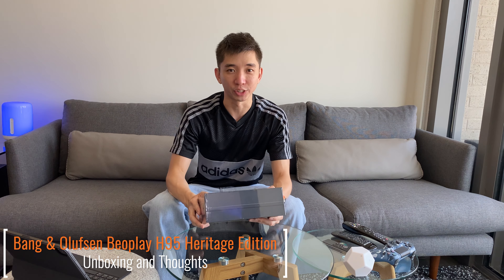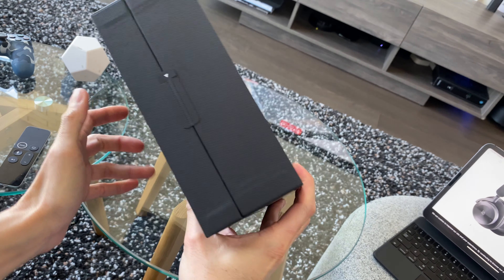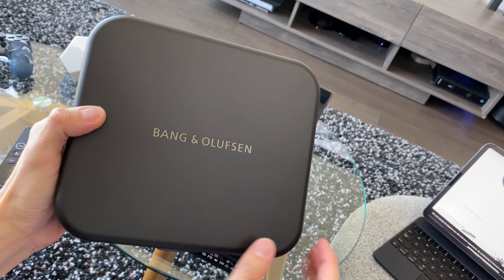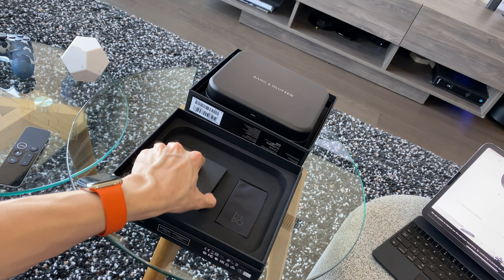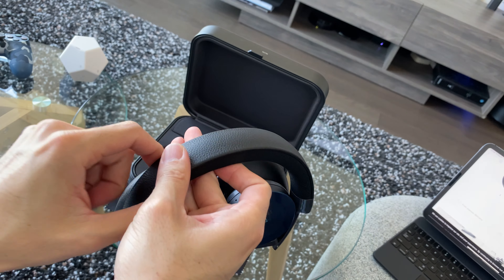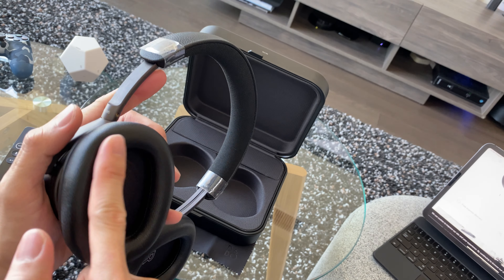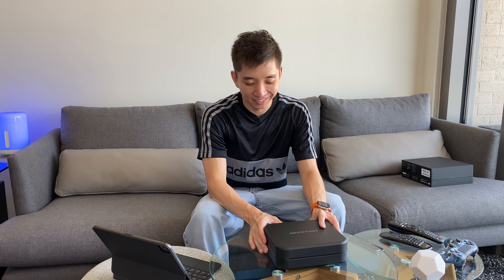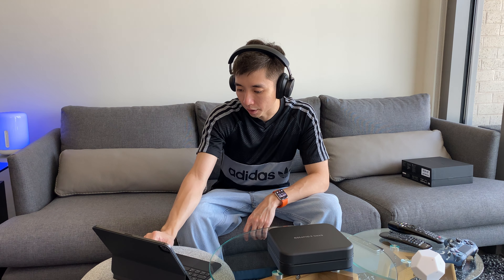$800 Headphones! Bang & Olufsen Beoplay H95 Unboxing and Initial Review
Here is the unboxing and initial review of the Bang & Olufsen Beoplay H95 Heritage Special Limited Edition.

The Bang & Olufsen Beoplay H95 was created to celebrate 95 years of B&O. Only 95 pairs of the limited Heritage special edition was created worldwide with a unique number engraved to the box and the headphones.

Is the $800 worth the price tag?? Well, who am I to decide :)

Like always, I paid for the headphones myself so you can expect my honest thoughts

More details of the Beoplay H95 and where you can reserve yours